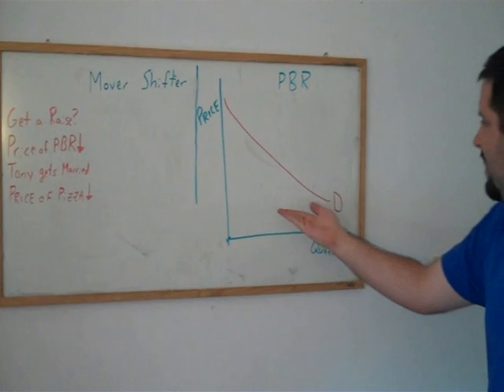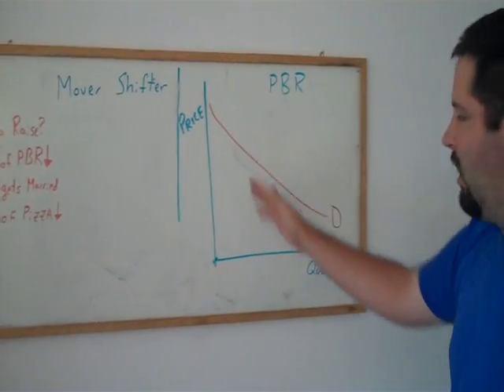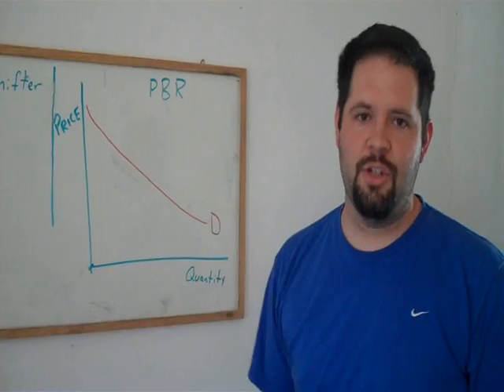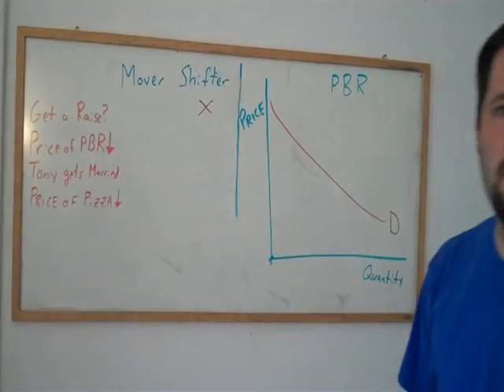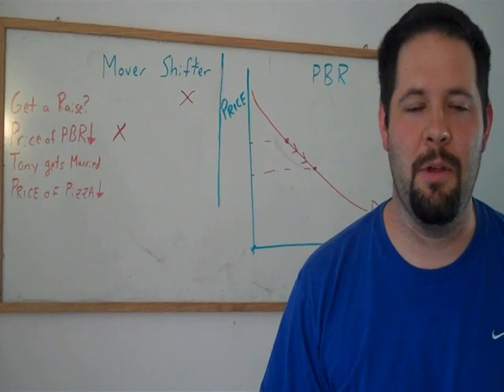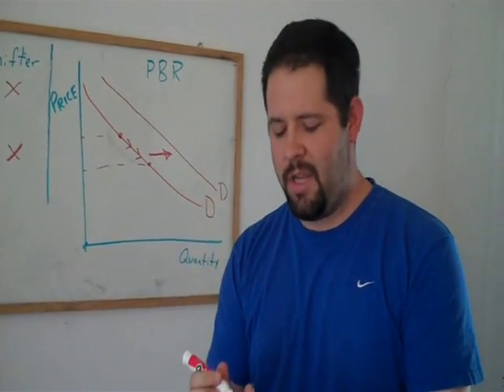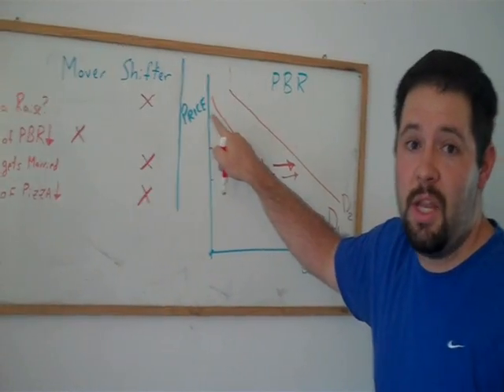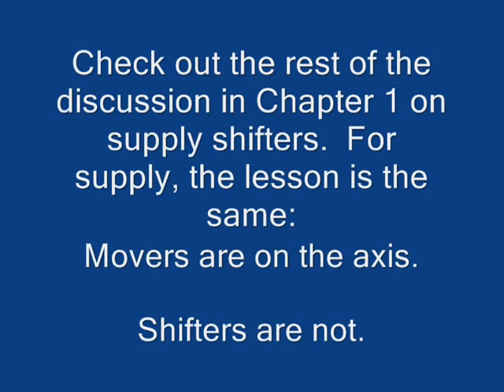1. Moving versus shifting demand curves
In this video, I explain the difference between factors that cause a movement along a demand curve ("movers") and factors that cause a shift in the demand curve ("shifters").  The working example is for the demand for Pabst Blue Ribbon beer.